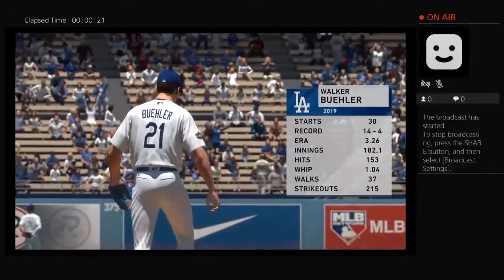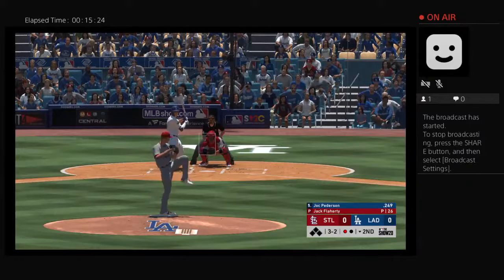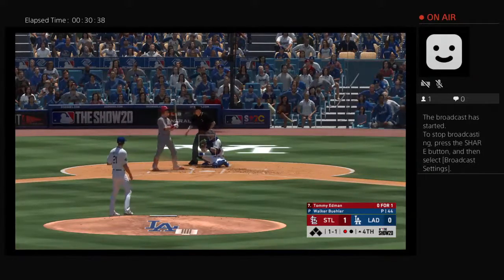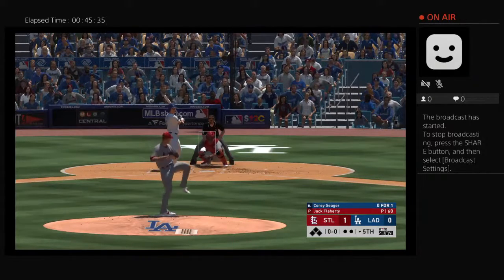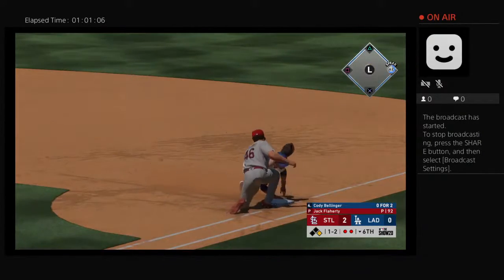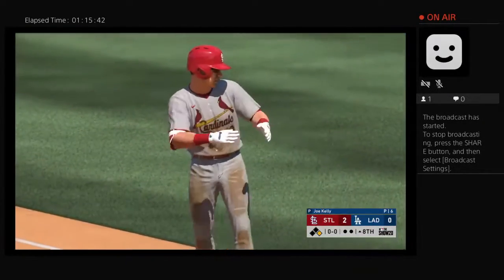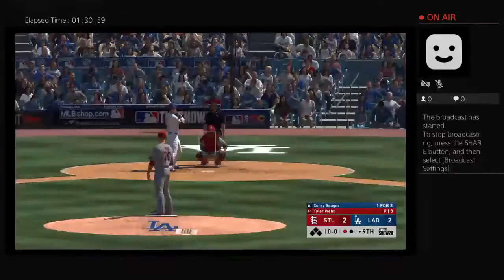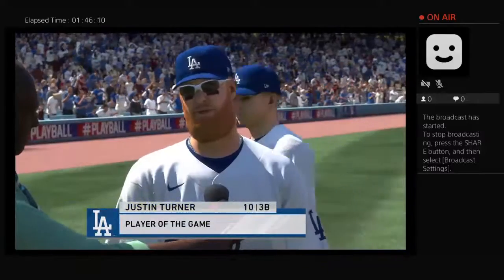Mlb The Show simulation: Cardinals vs Dodgers